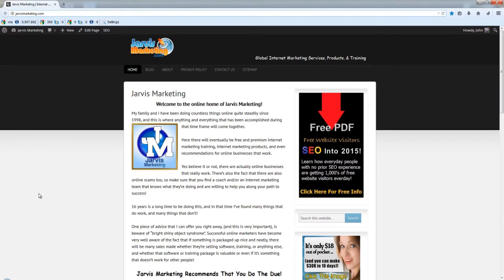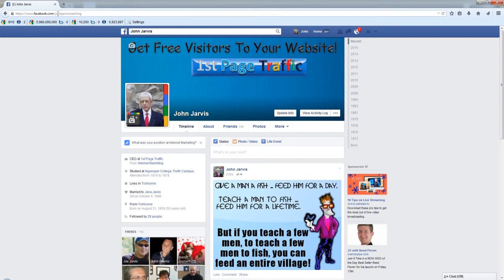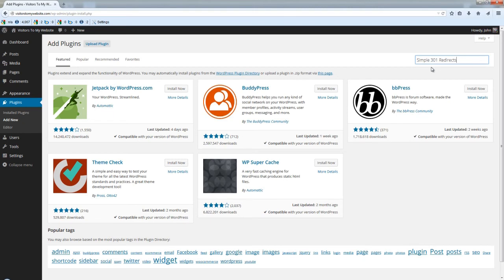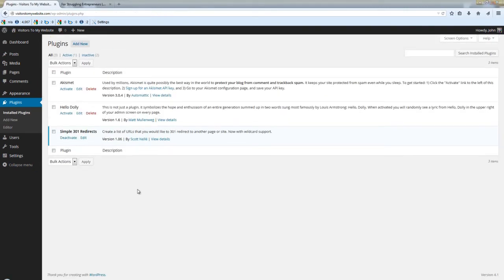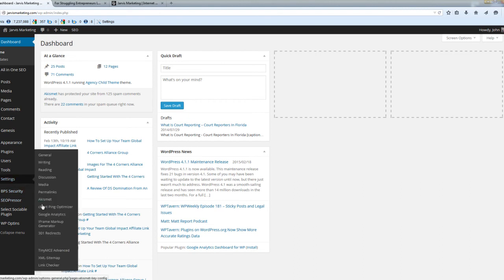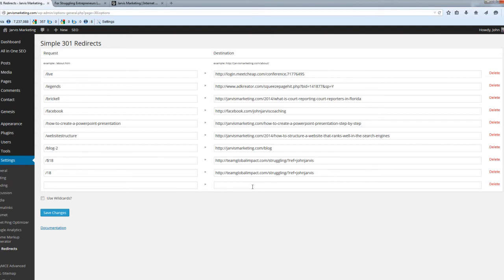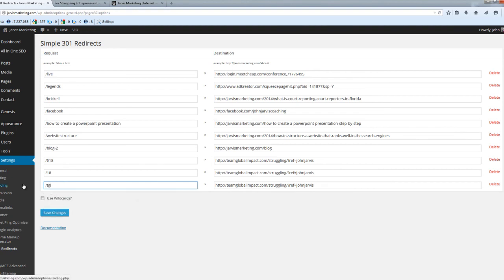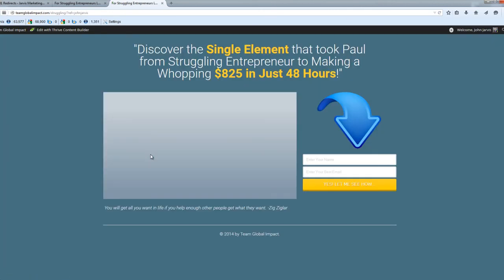How To Install And Setup The Simple 301 Redirects Plugin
How To Install And Set Up The Simple 301 Redirects Plugin

This video will show you how to install and setup the Simple 301 Redirects plugin for WordPress. It is a part of the Wordpress training from Jarvis Marketing and 1st Page Traffic Systems, and specifically WordPress plugins.

The Simple 301 Redirects plugin has many uses. It's main function is to let you send people to any website, from your own website, with an easy to understand link.

Starting your own blog and learning how to do a 301 redirect is an important piece of setting up a website business of your own, and especially for those that may be interested in making money online.

Topics related to this video are:
how to install and set up the Simple 301 Redirects plugin for WordPress
how to setup a 301 redirect
starting your own blog
how to do a 301 redirect
setting up a website
setting up a website business
making money online
wordpress
wordpress training
wordpress training videos
wordpress plugins
jarvis marketing